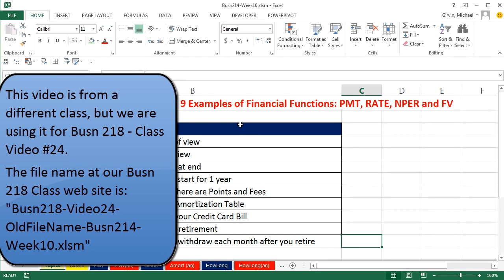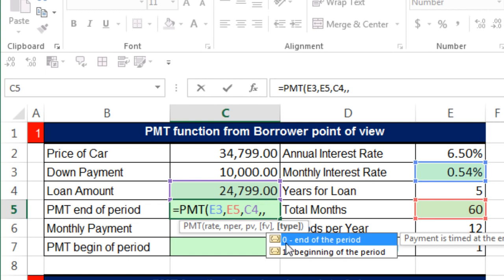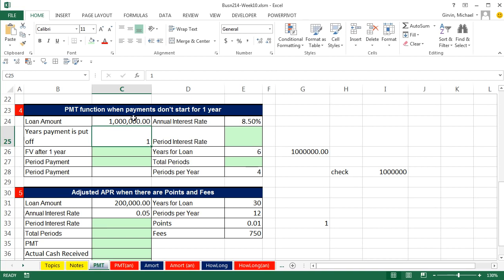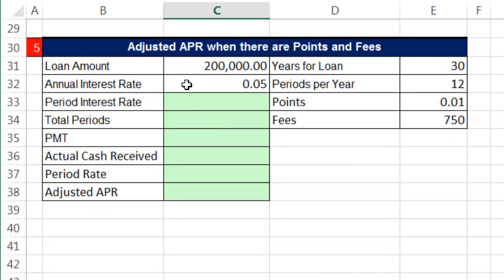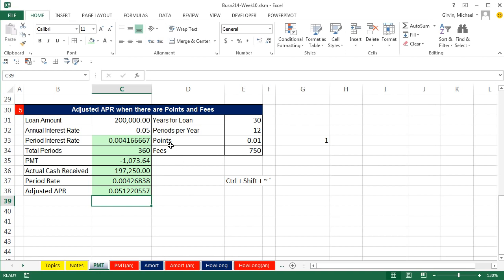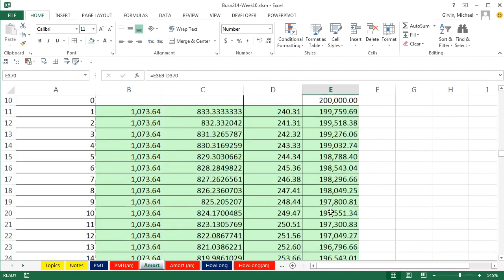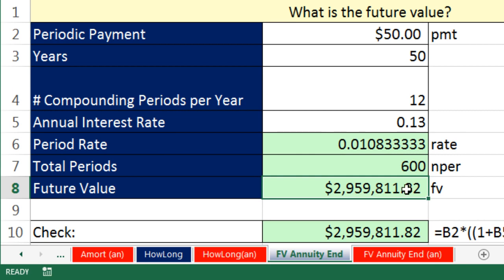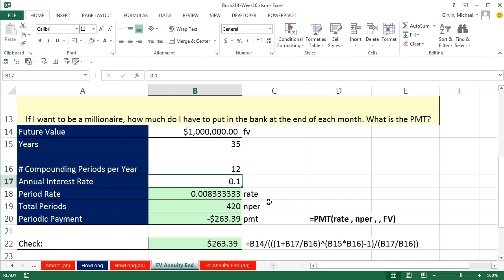Highline Excel 2016 Class 24